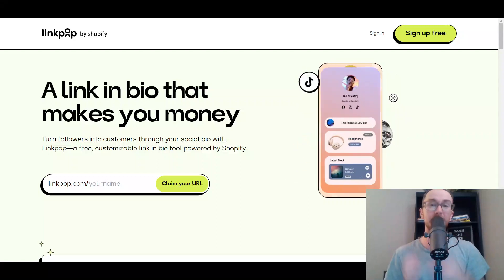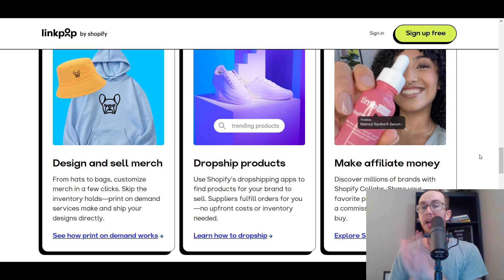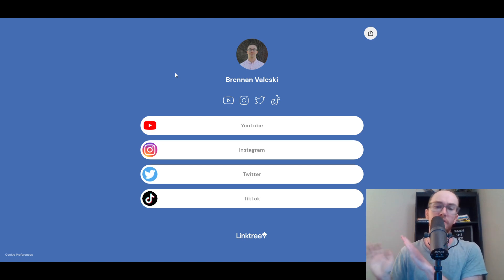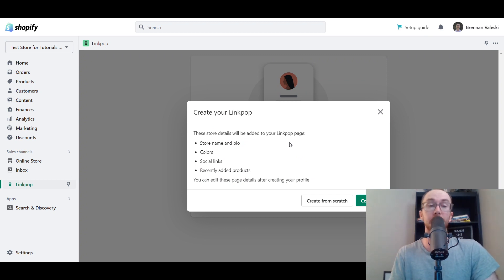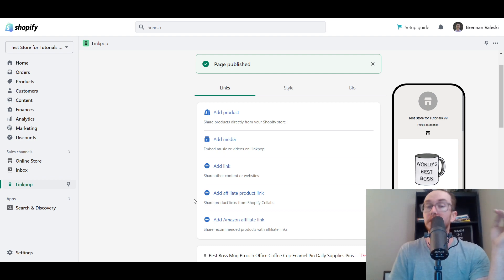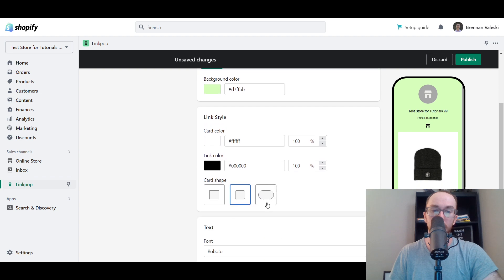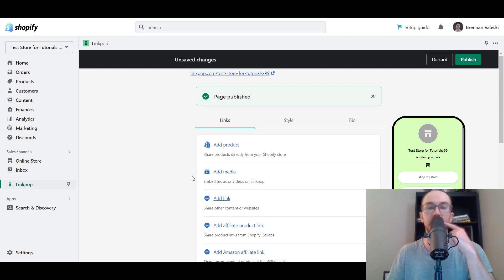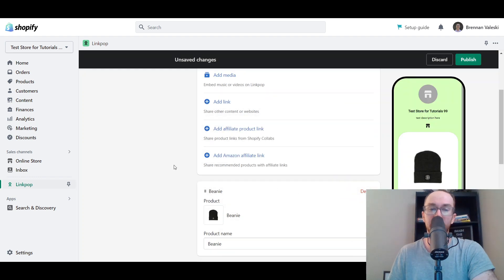How To Use Linkpop by Shopify - Link in Bio Tool for Commerce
My ENTIRE Camera and Recording Equipment: